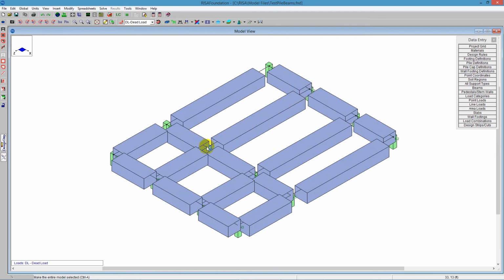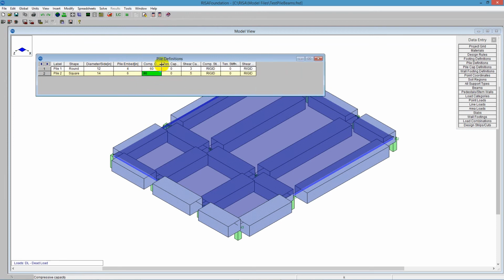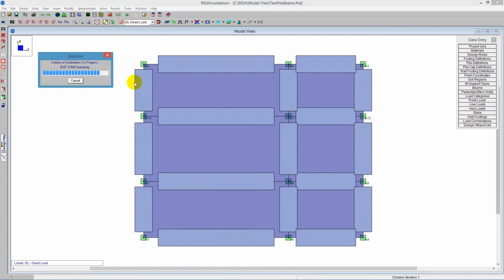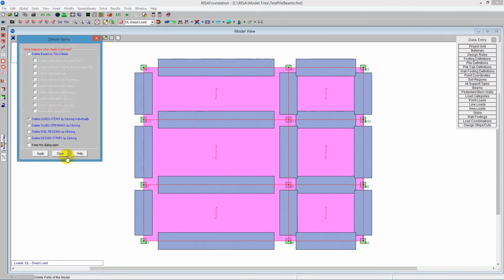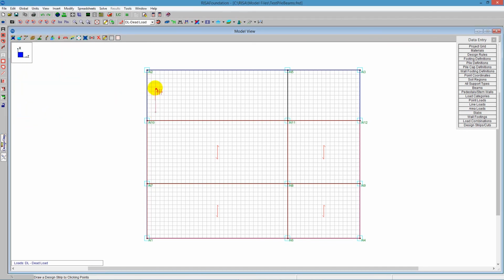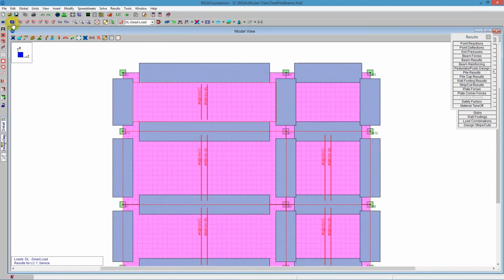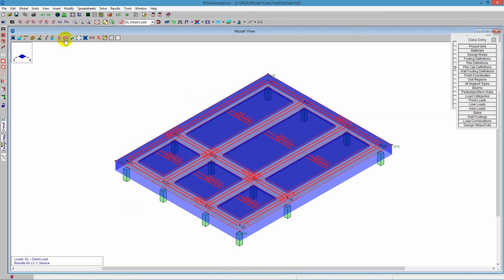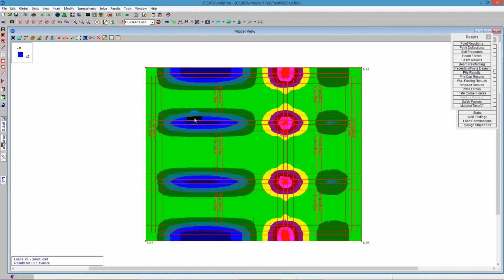Designing Slab on Piles in RISAFoundation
This video will demonstrate how to use RISAFoundation to design a slab with grade beams supported on piles.  This is sometimes referred to as a Pile Cap.